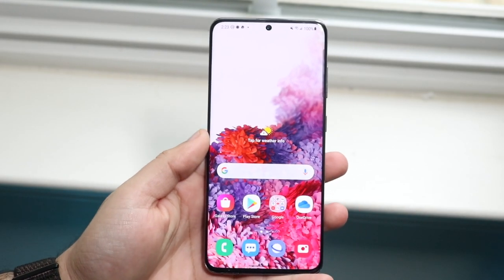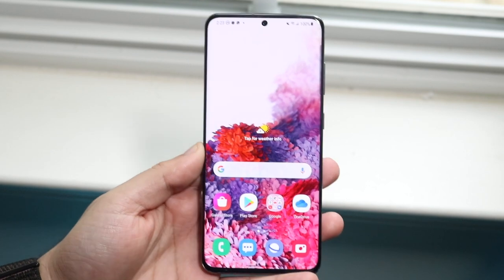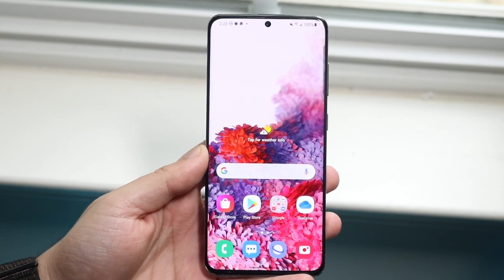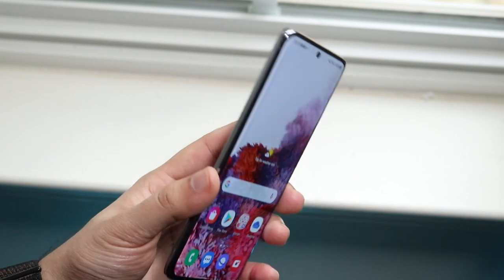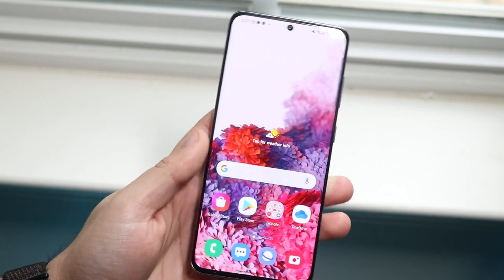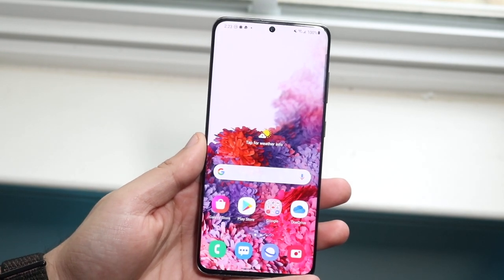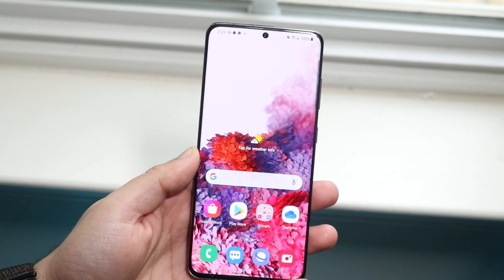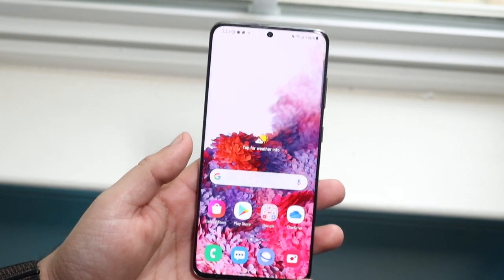One UI 3 Is AWESOME On The Samsung Galaxy S20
The Samsung Galaxy S20 got the One UI 3 update not too long ago, and honestly it is a really amazing update!